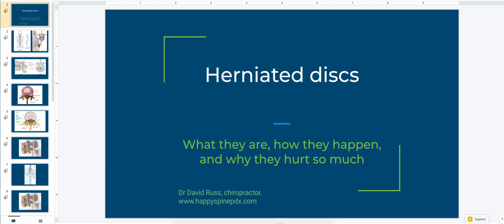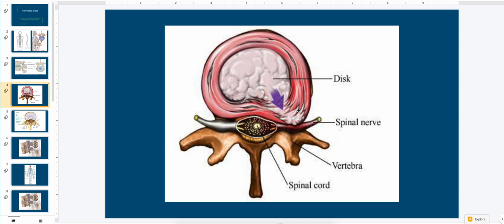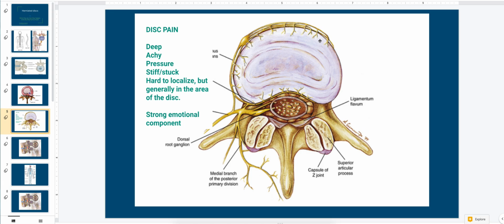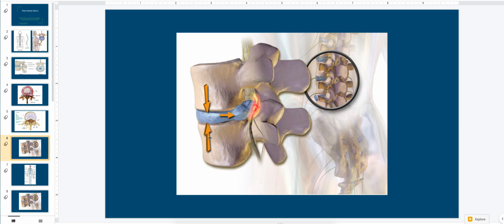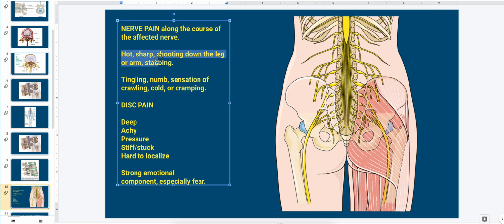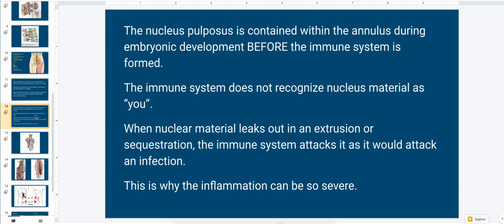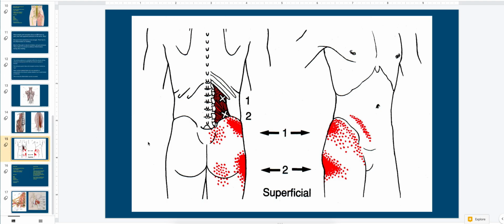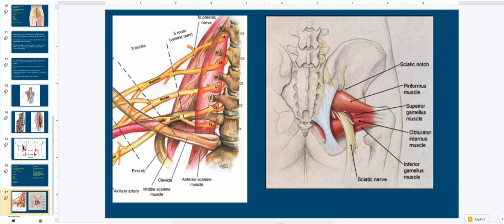Herniated disc-WHY DOES IT HURT SO MUCH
Available for consultations, MRI interpretation, and advice.

Disc herniations generally have three layers of pain. I hope that this video helps you understand your pain and provides you with some reassurance. You will be ok.

Feedback welcome.